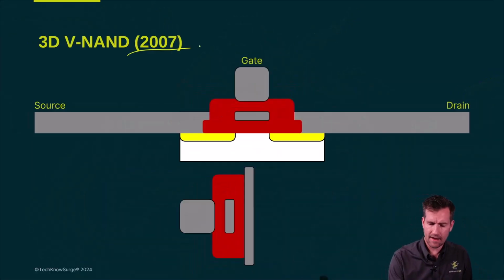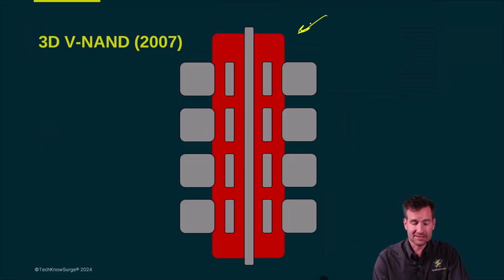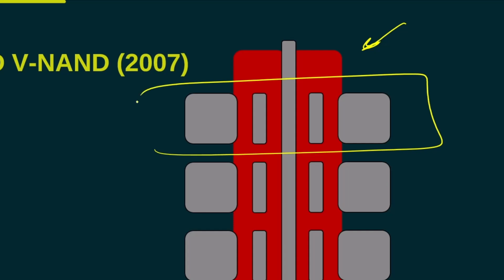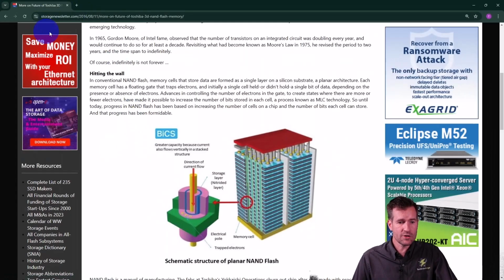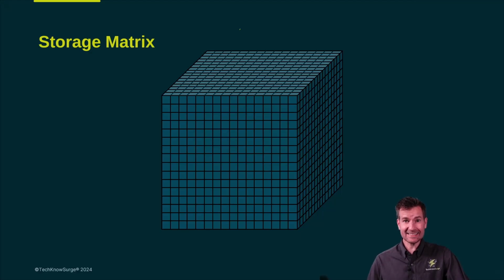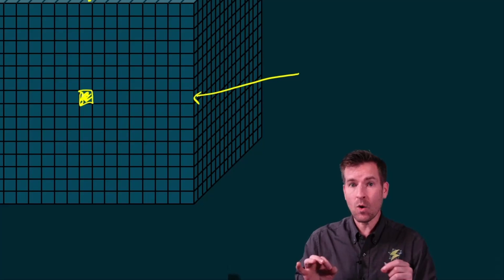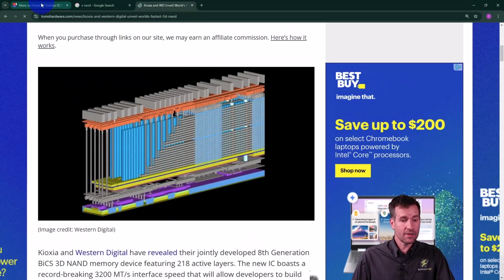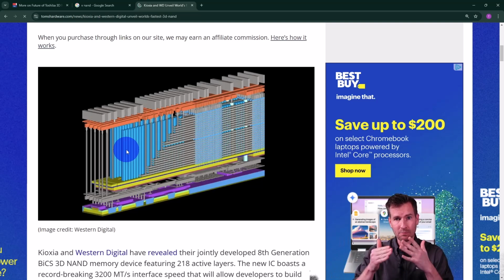Intro to Computer Storage 2-8: Flash and V-NAND